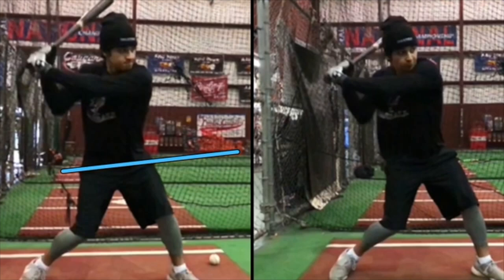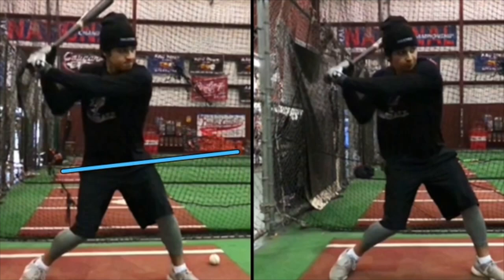Swing Changes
Antonelli Baseball is the #1 online resource for baseball instruction. We breakdown the mechanical aspects of hitting, fielding, throwing, and base running  to make them easy to understand and actionable. We also cover the mental side of baseball and offer college baseball recruiting advice. We delve into the details that you will not find anywhere else.

The Inner Game of Tennis: The Mental Side of Peak Performance
Peak: Secrets from the New Science of Expertise
Grit: The Power of Passion and Perseverance